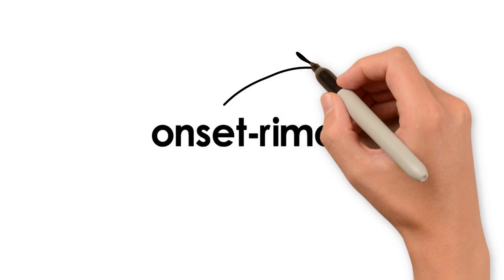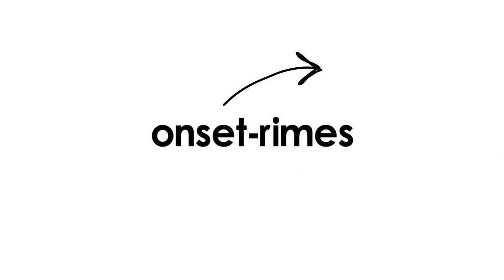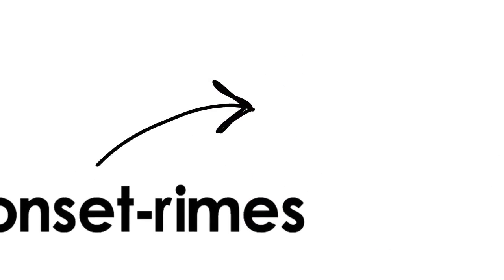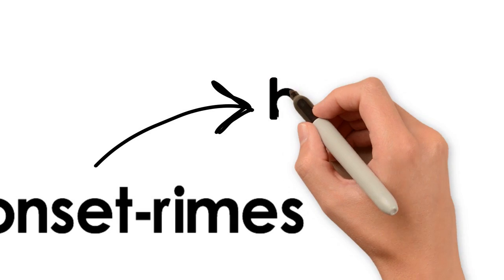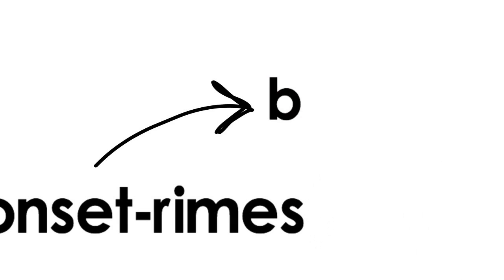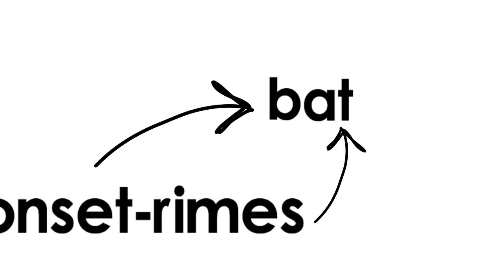Video 14: Onset & Rime (REL Southeast)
This video defines onset and rime and provides examples.

This video is part of the Professional learning communities facilitator’s guide for the What Works Clearinghouse practice guide: Foundational skills to support reading for understanding in kindergarten through 3rd grade.